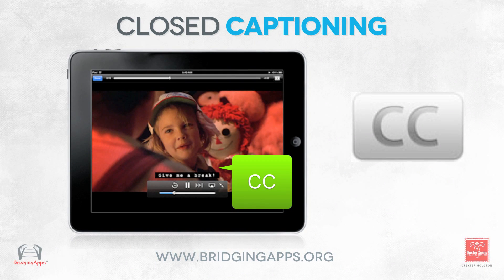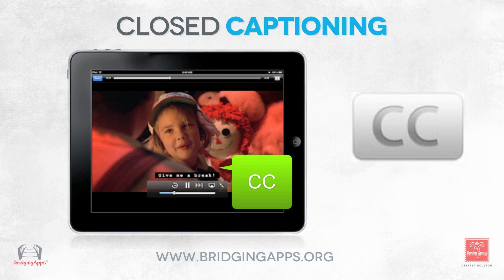iPad Accessibility Features Course - Lesson 12 - Closed Caption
This is an excerpt from the course Accessibility Features on the iPad and iPhone available for free on Udemy.

Course Details

This course will cover the all of the iOS accessibility features up to iOS 6 for both the iPhone and iPad. The course with go in depth into 3 key accessibility features:

1. VoiceOver

2. AssistiveTouch

3. Guided Access

The in depth videos include setup, the feature in action and usage scenarios. There is a resource list at the end for further information.

Over 39 lectures and 1.5 hrs of content!
Participants will understand all of the accessibility features of Apple iOS up to version 6
Participants will understand the various features for Vision, Hearing and Physical Impairment
Participants will understand VoiceOver, AssistiveTouch and Guided Access features in depth.

Course requirements:

Basic understand of how an iPhone and iPad work

For Anyone who is interested in accessibility features of Apple iOS